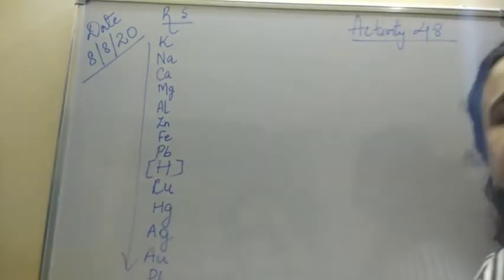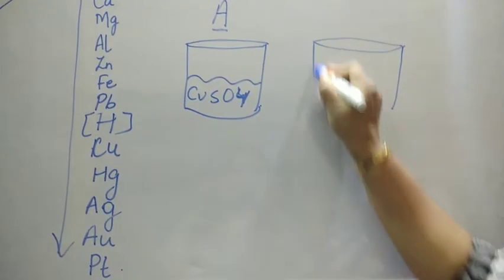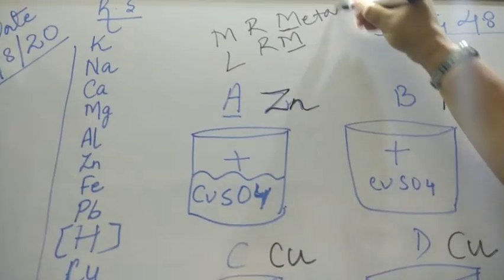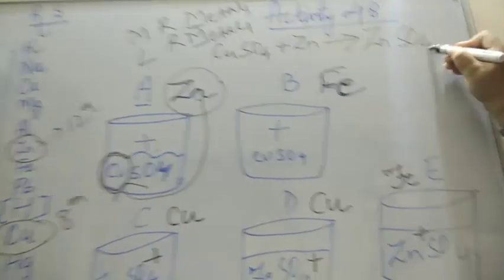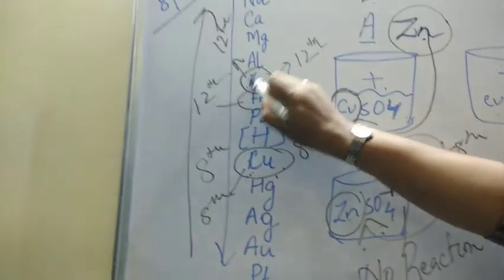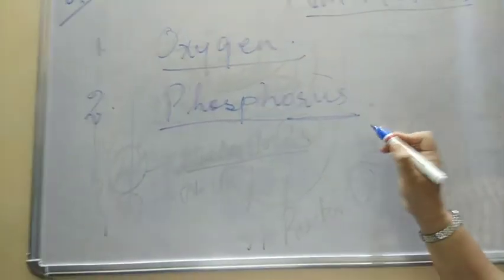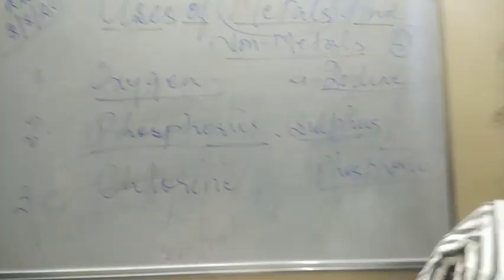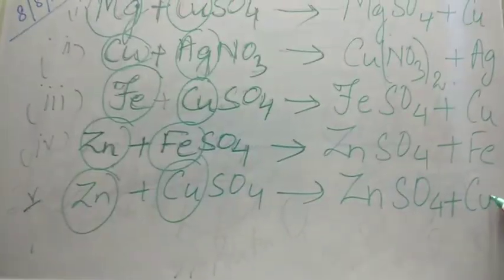Chemistry std 8 - 7/8/21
Displacement Reaction